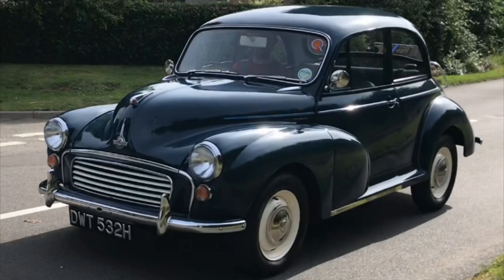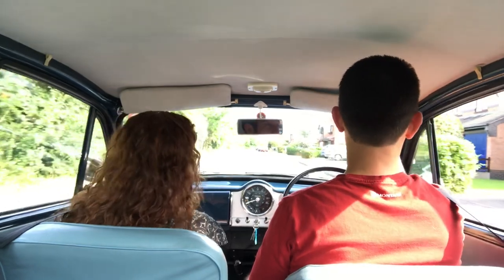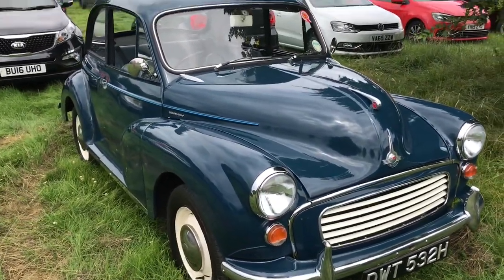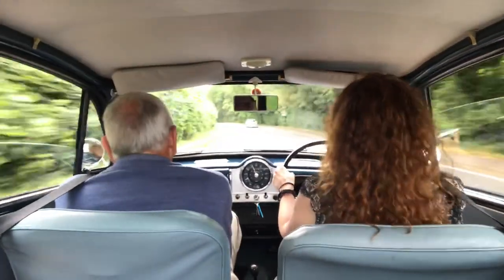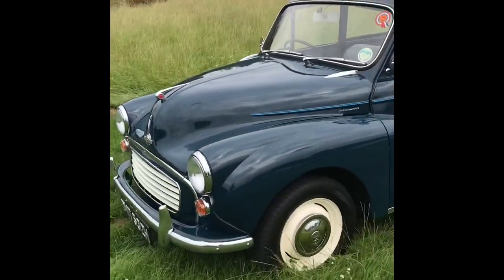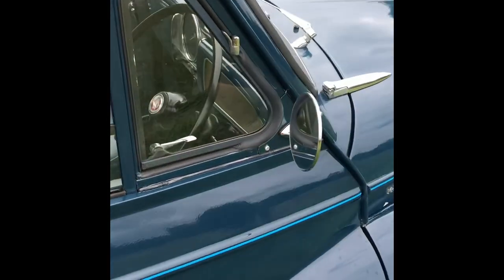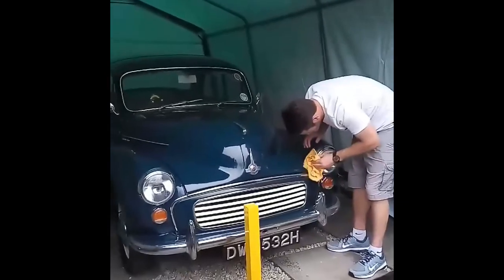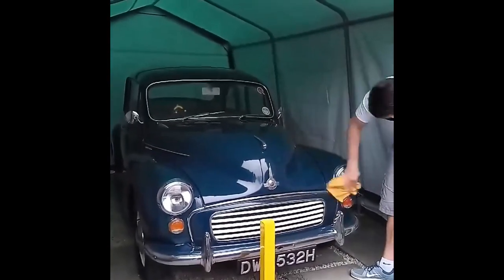We take Dorothy the 1970 Morris Minor on a Sunday Cruise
We visit Baddesley Clinton and Hatton Locks